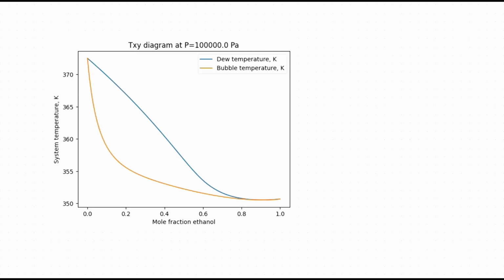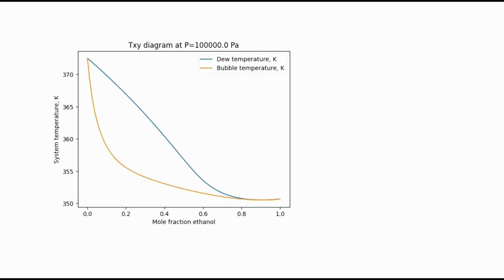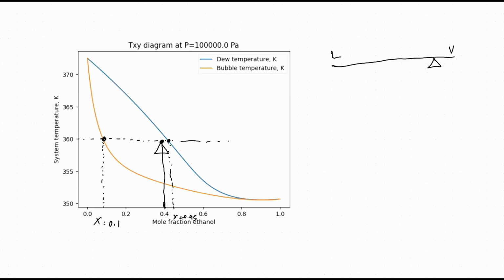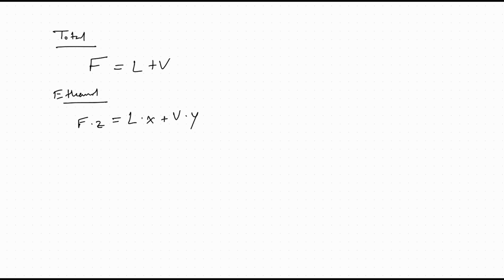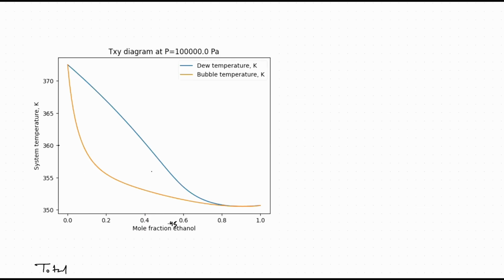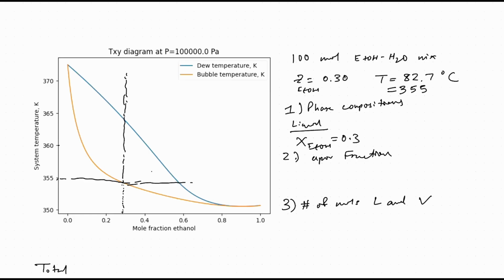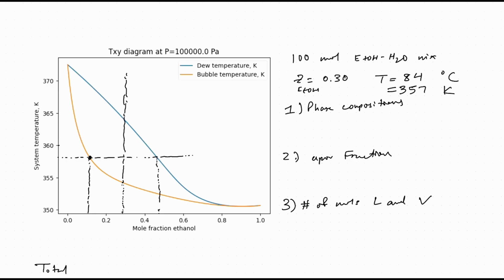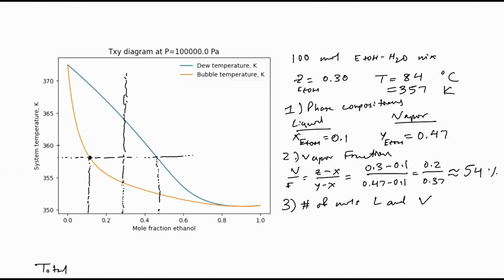Txy Diagrams Part 2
Going over the lever rule and a practice problem using the Txy diagram